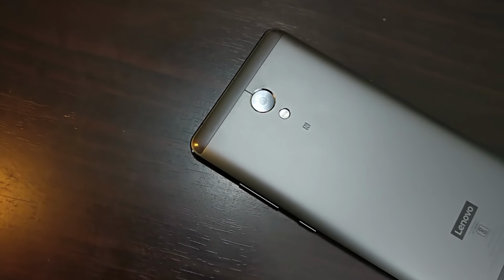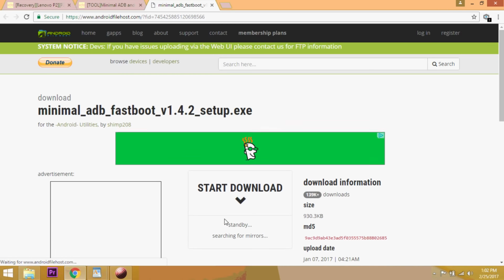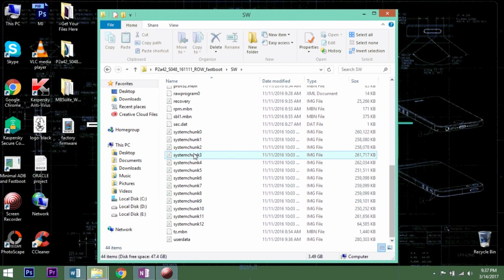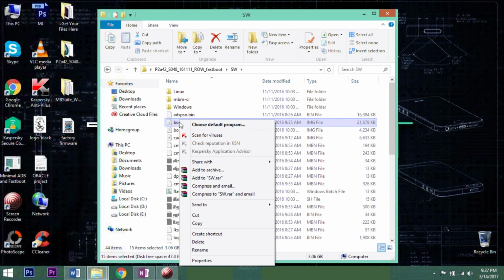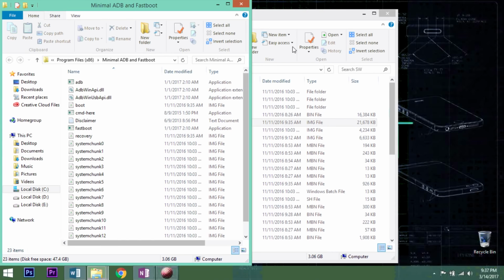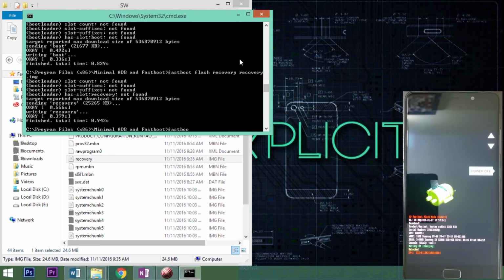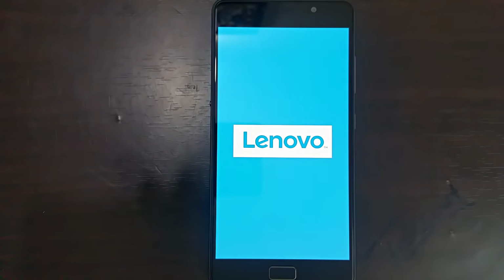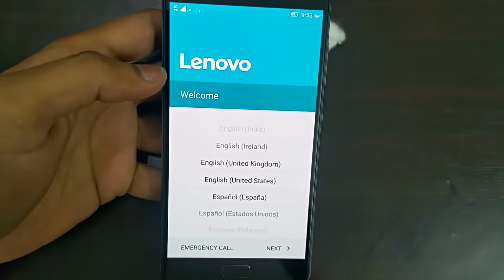Lenovo P2 STOCK Firmware | Restore Bootlooped Lenovo P2 | How to get OTA updates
This is a detailed tutorial on installing stock firmware on the lenovo p2. This can be done on bootloped devices and also rooted devices to get OTA updates.

Commands

-Fastboot flash system systemchunk0.img
-Fastboot flash system systemchunk1.img
-Fastboot flash system systemchunk2.img (continue same command for all 3,4,5,6,7,8,9,10,11,12 parts as shown in video)